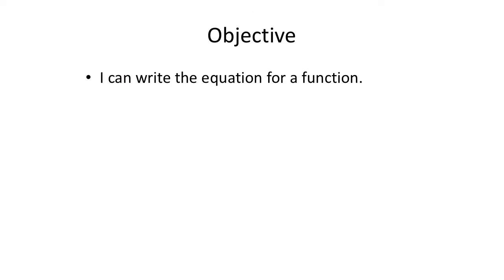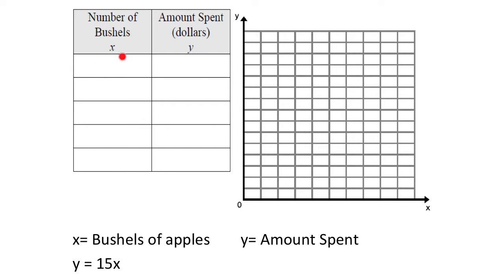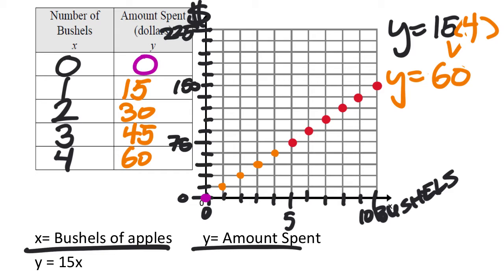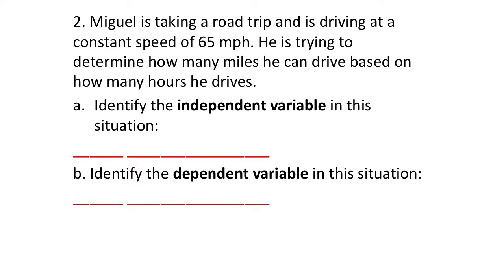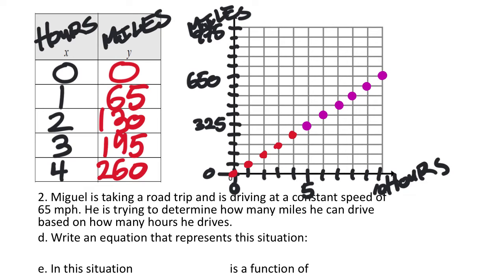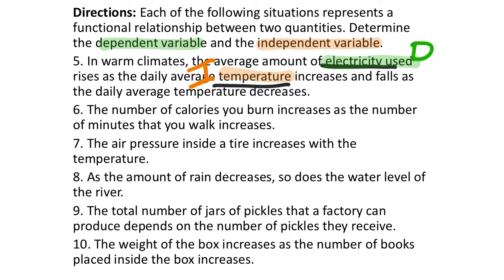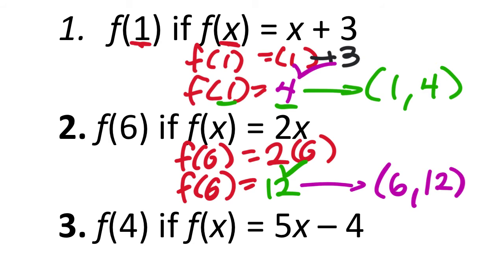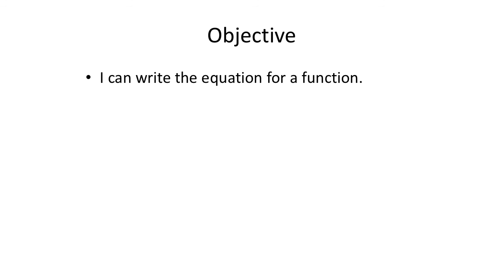More Functions (8th Grade Math Unit 4 Lesson 3)